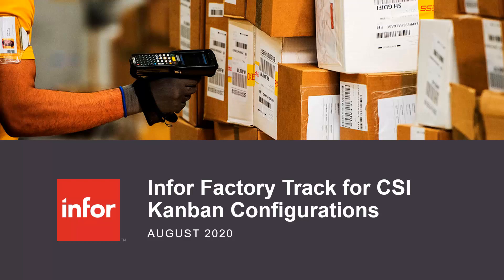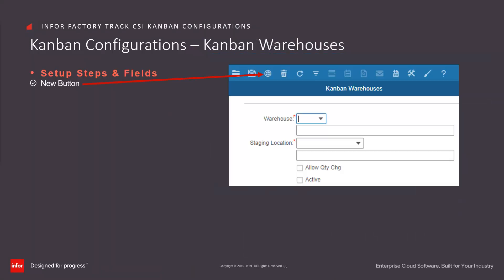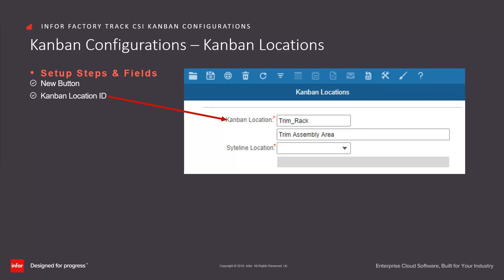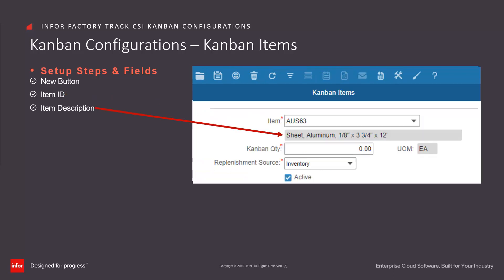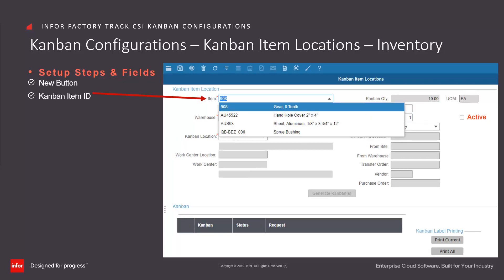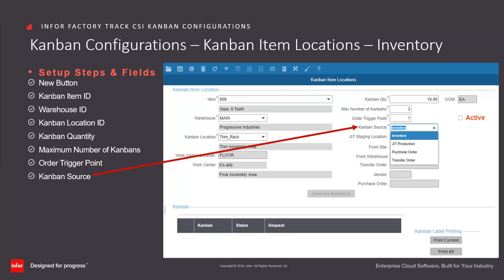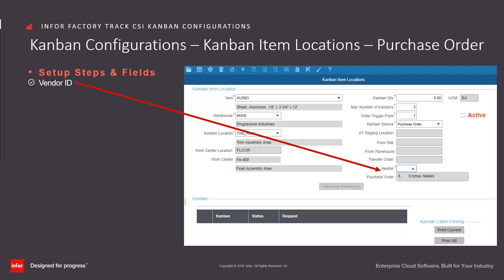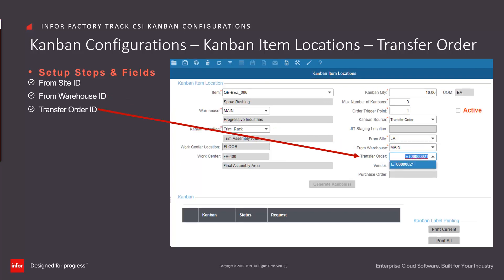Kanban Configuration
This short video shows how to configure the Kanban system in Infor Factory Track for CSI